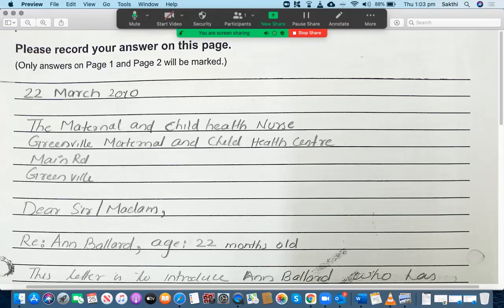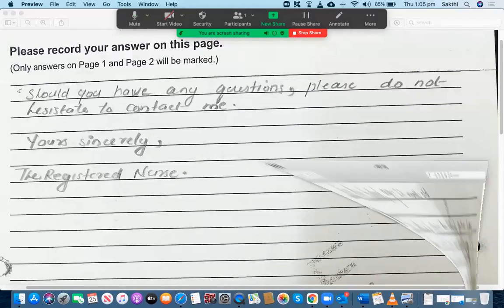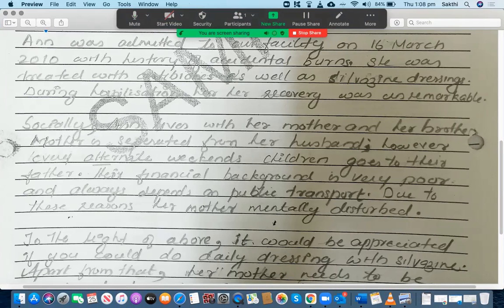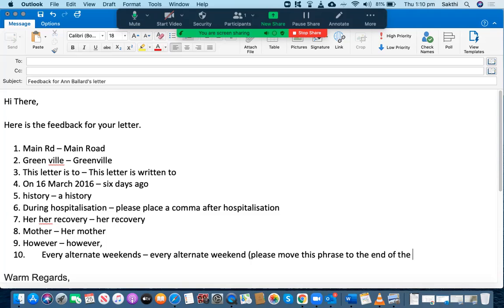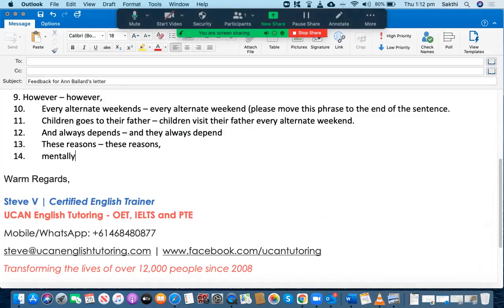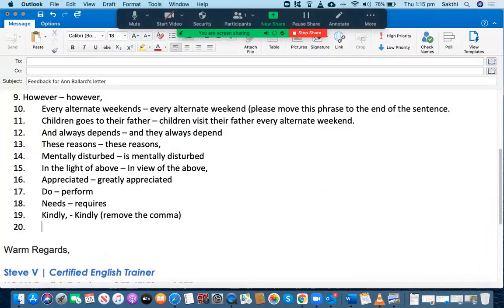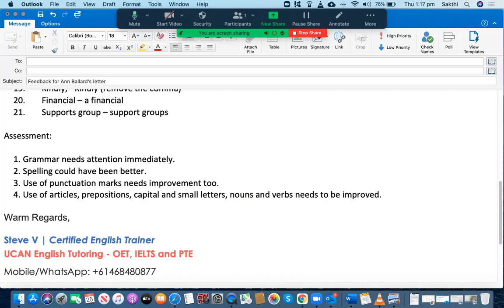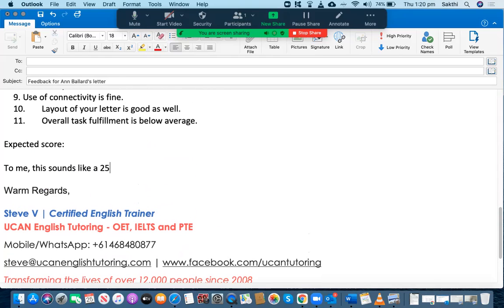Watch Ann Ballard's Eye-opening Referral OET Letter Correction Video Now & Ace OET Like Never Before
This video shows the word-by-word correction of a "D" Grade OET Letter written by a Nurse on Ann Ballard's case notes. It includes the question, answer, evaluation, detailed explanation on mistakes and the ways to correct them. It would be of great help for you if you watch this video fully and understand what mistakes are committed by other students so that you can avoid them in your OET Speaking Subtest. For regular updates on recent exams' questions, sample B grade letters, B Grade Speaking Role Plays, Students' success Stories, useful techniques and tricks on OET, PTE and IELTS Exams, please subscribe to my YouTube channel and click on the "Bell" icon. In addition, please leave comments on the quality of my assessment and teaching methodologies.

Warm Regards